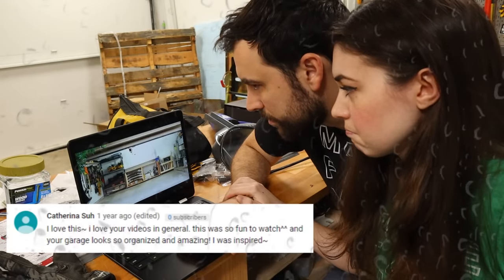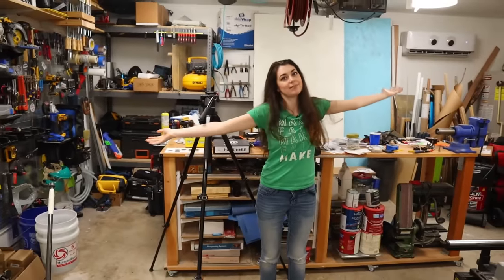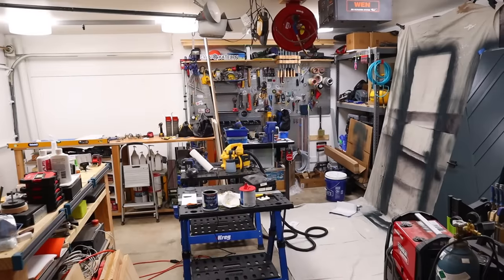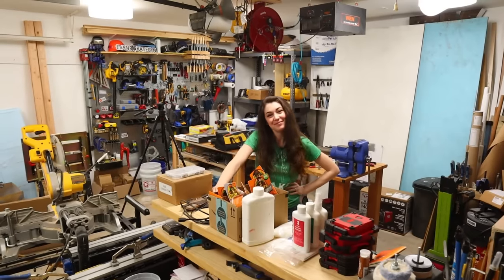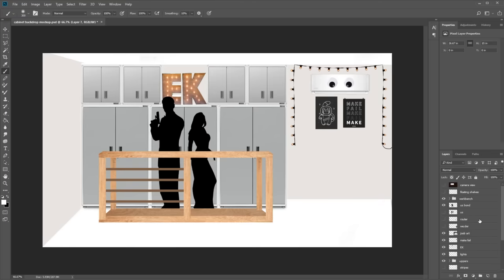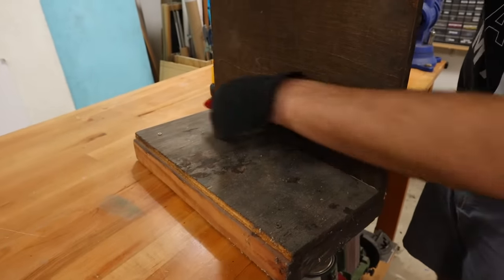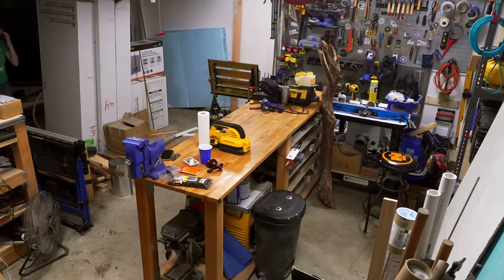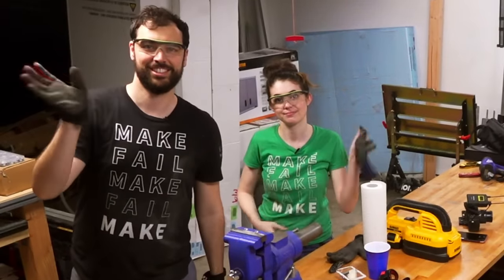DIY Garage Makeover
This might sound dramatic but I feel like this garage renovation is gonna cHaNgE oUr LiVeS 🙏 Thanks Lowe’s for sponsoring this video! Check out the tools & materials we used below 👇

Main camera: Canon EOS M50
Secondary camera: Fujifilm X-T10
Slow mo camera: Sony Cybershot DSC-RX100 V
Fuji 35mm F 1.4 lens
Main tripod
Pan head for tripod
Lighting kit
Wireless lav mics